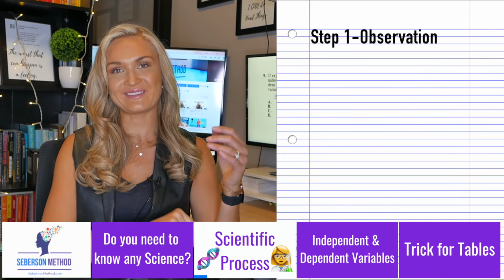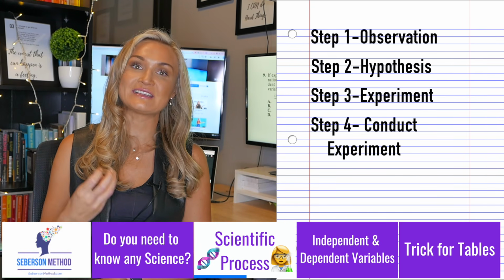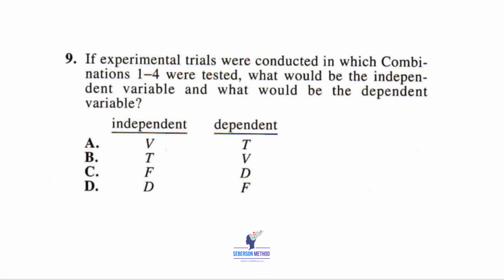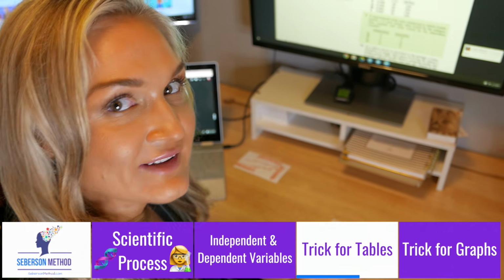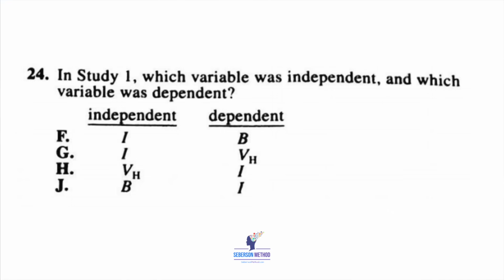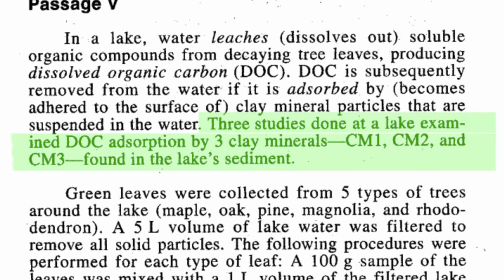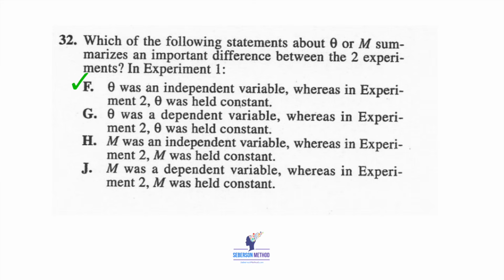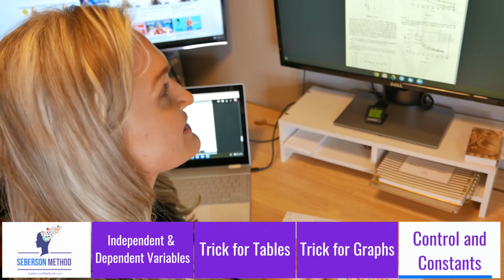ACT Science Tips 🎯 [ACT Prep 2024]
ACT Science is one of the hardest sections for many of my students who prepare for the ACT test. ACT science doesn't require you to know any specific science, but it does require you to understand the scientific process and the critical difference between dependent and independent variables. ⬆️⬆️⬆️⬆️⬆️⬆️⬆️

In this video, you will learn how to read ACT science graphs and charts and how to tell the story of the ACT science passage without really reading the paragraph.

👉Independent variables are those variables that are being manipulated. You will often see them along the x-axis or occasionally in the legend. If you have a table, you will see your independent variables on the left of the table.

👉Dependent variable is the result that's being measured in the experiment. It will show up along the y-axis and on the right in the table.

👉A control group is a trial sample left untouched.

I hope these ACT science tips and act science strategies have helped you guys!
Act science tips